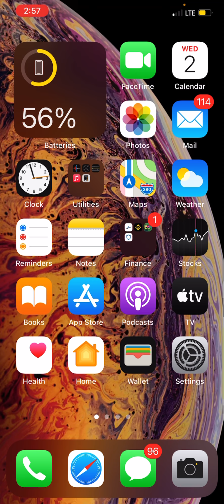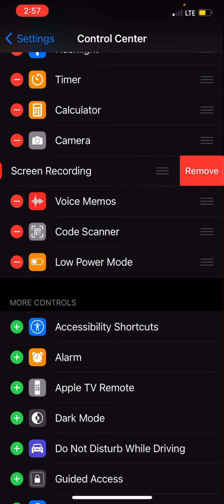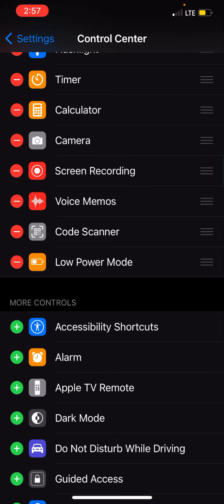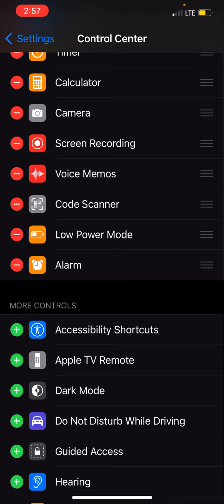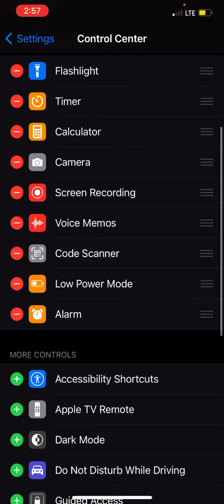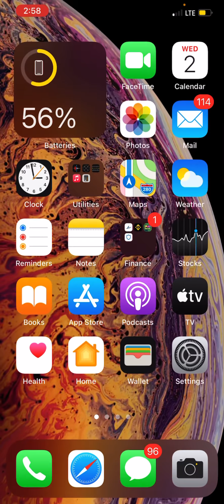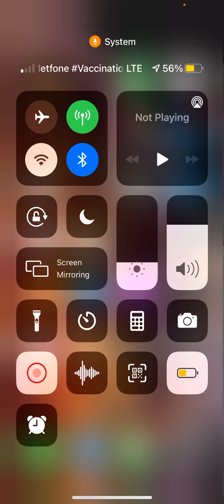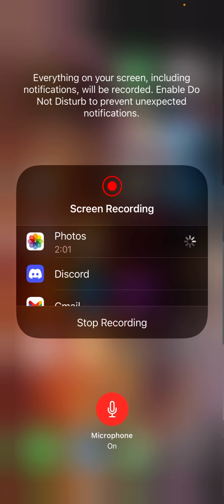How to screen recording with sound recording in IPhone 2022